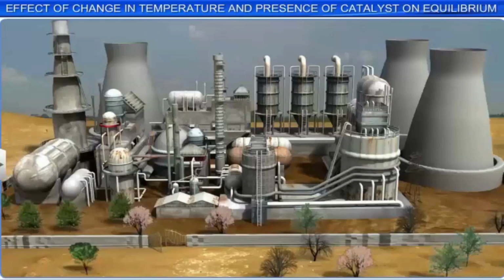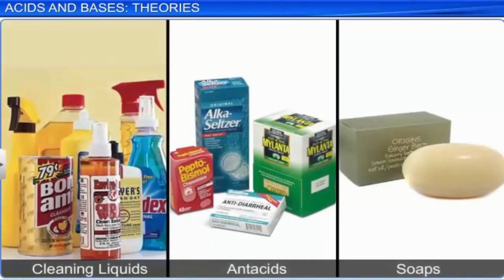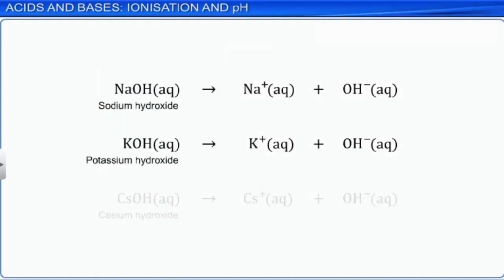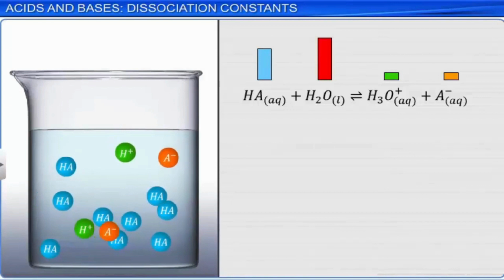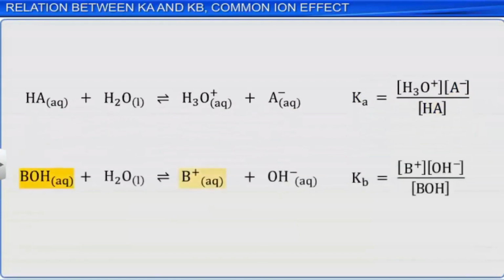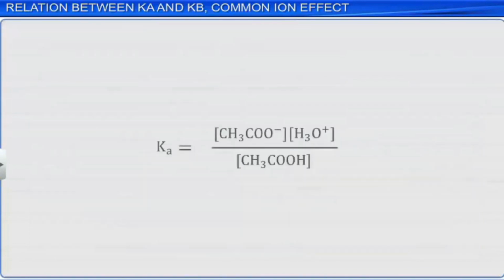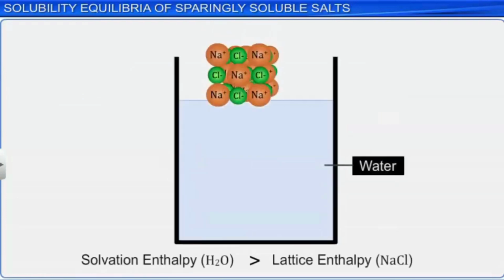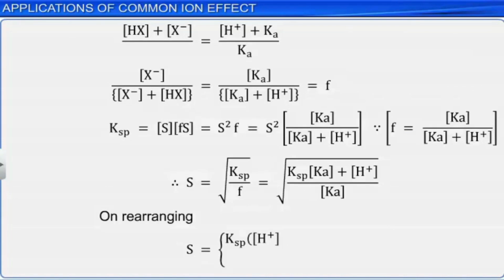EQUILIBRIUM part 2